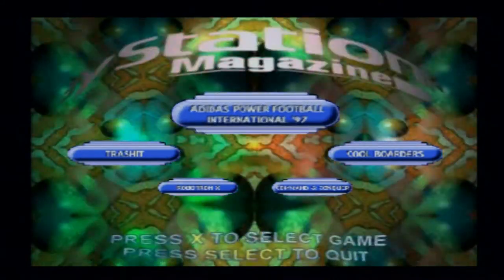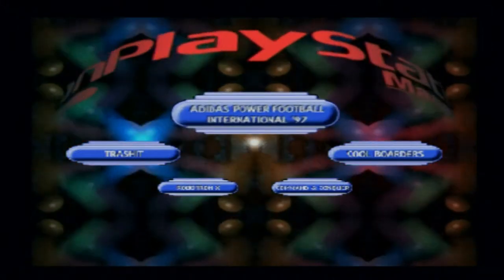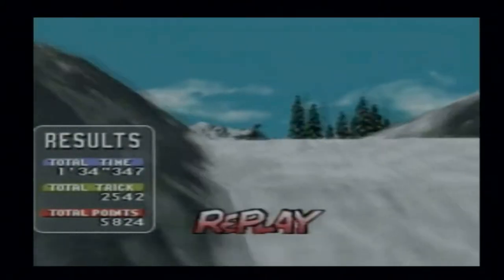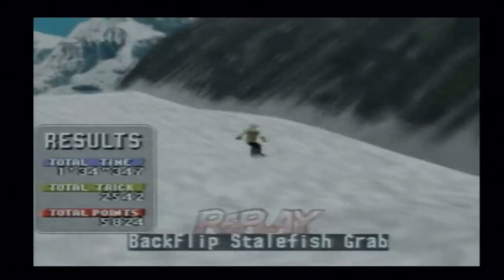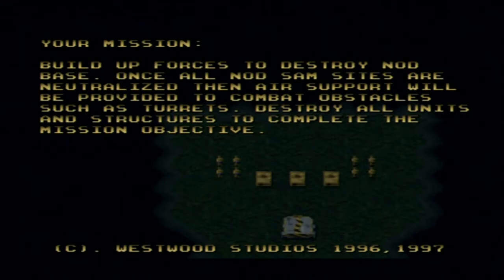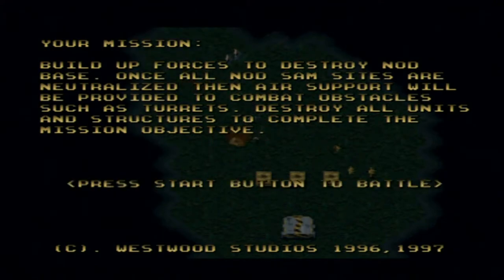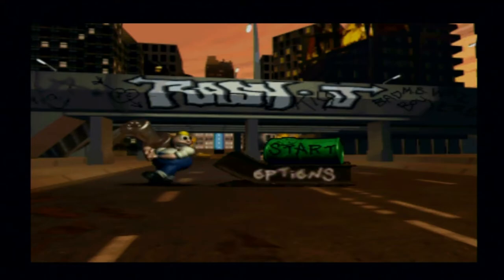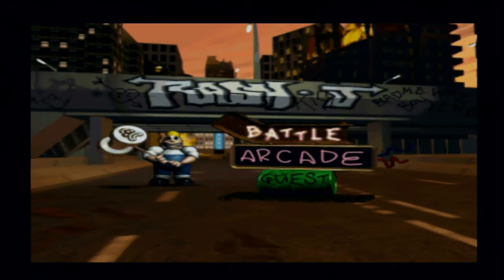Let's Play: Euro Demo 18 (PS1/PS3) - Solar's Walkthrough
List of Content and Timestamps:
- Adidas Power Soccer International '97: 01:17
- Cool Boarders (rolling demo): 05:06
- Command & Conquer: 11:09
- Robotron X: 16:18
- Trash It: 23:39